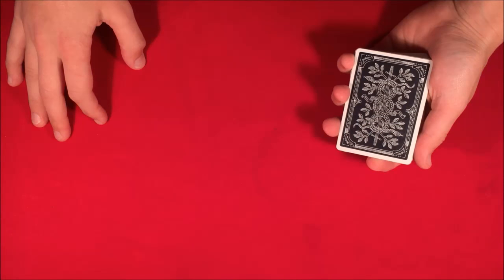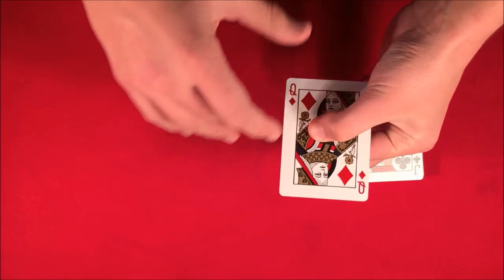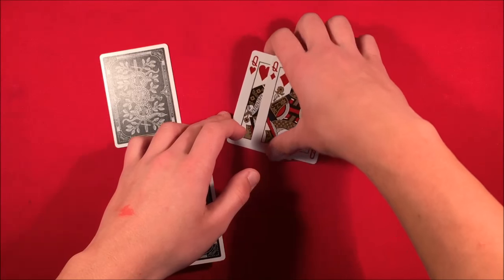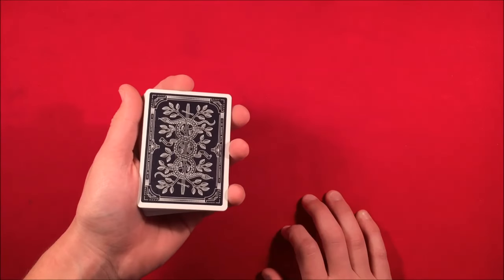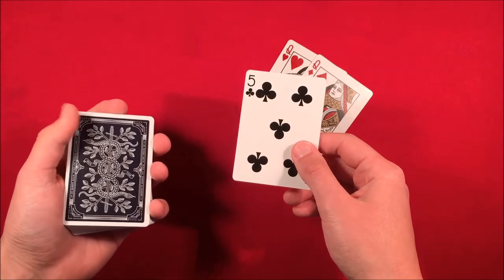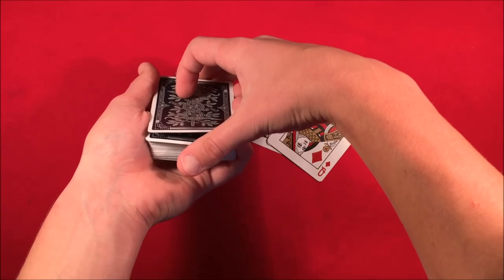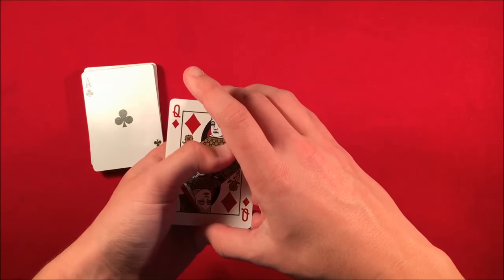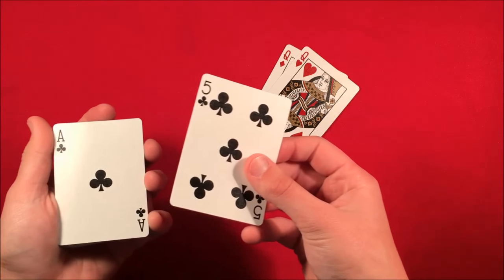Jaw Dropping Transportation Card Trick!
Alright guys, so today I'm showing you a really cool card trick involving the two red queens. In this trick you can make the spectator believe you've transported their selected deck from between the pair to the middle of the deck.